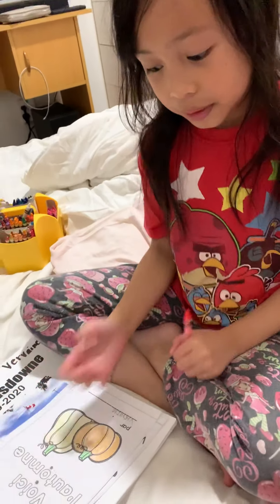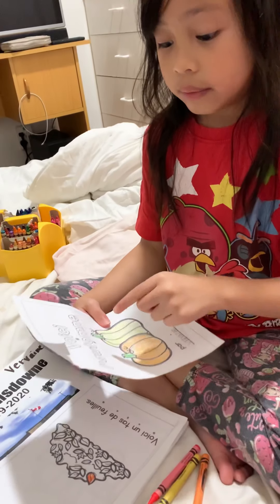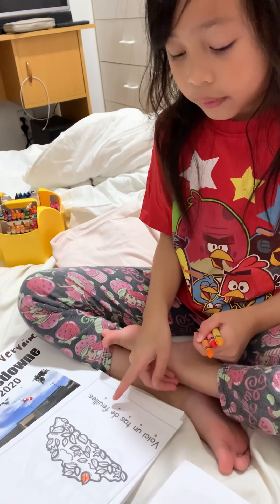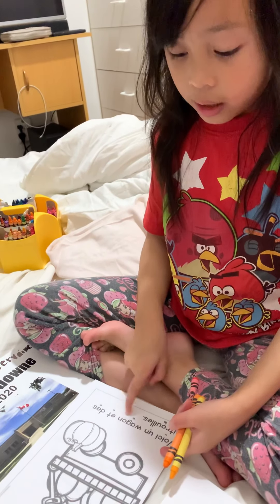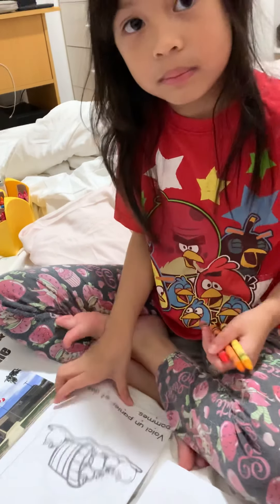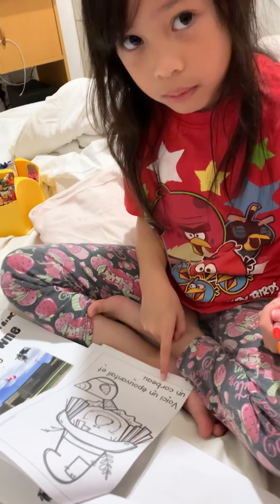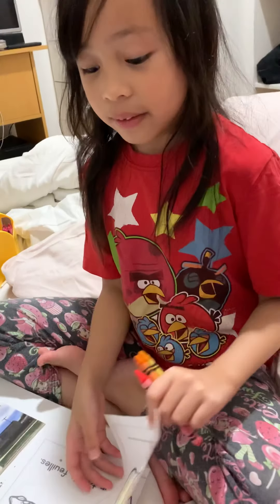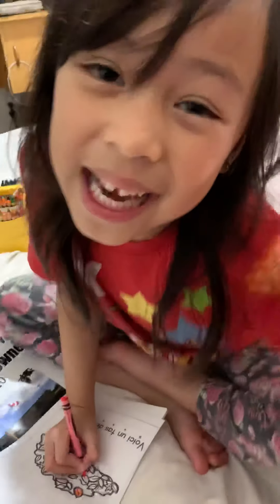Baby Vervaine Reading French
Reading French translate to English